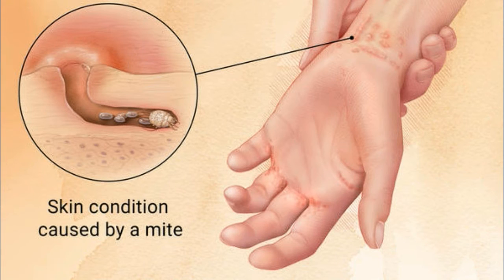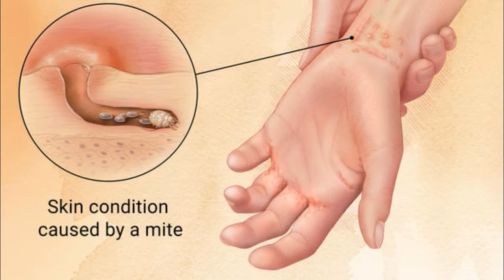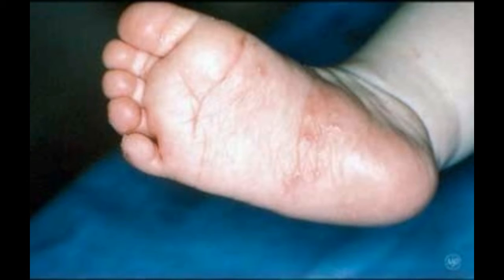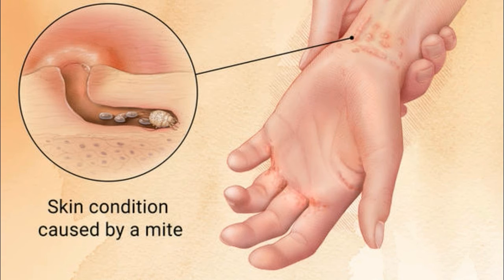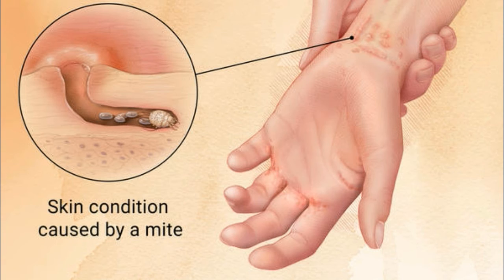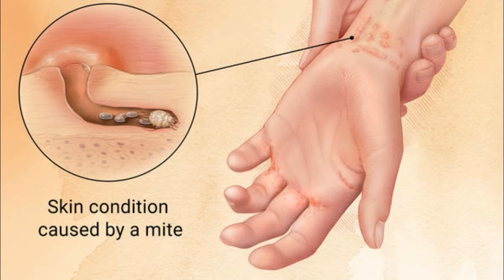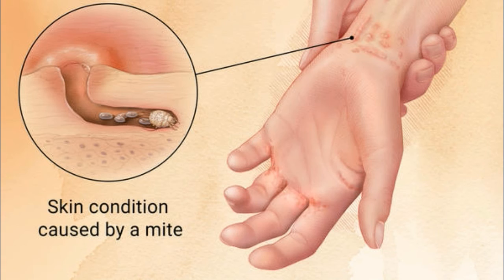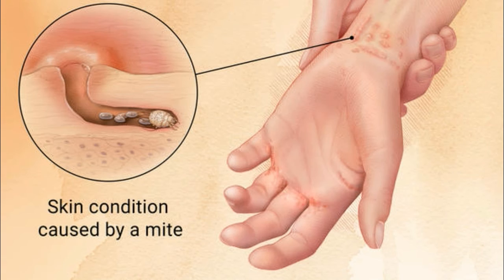causes Symptoms and Treatment of Scabies